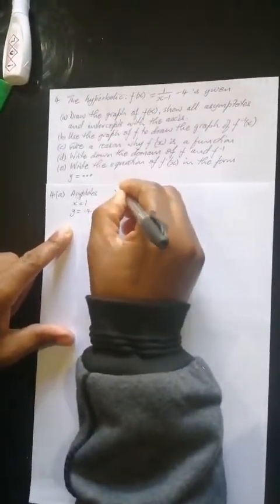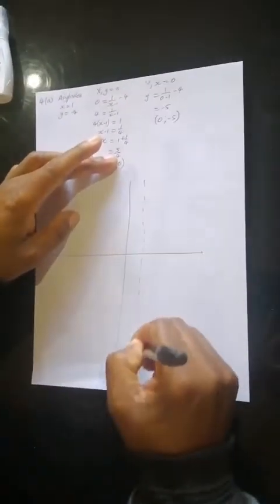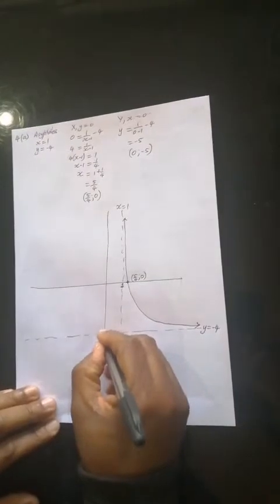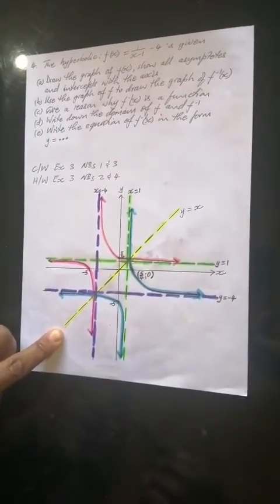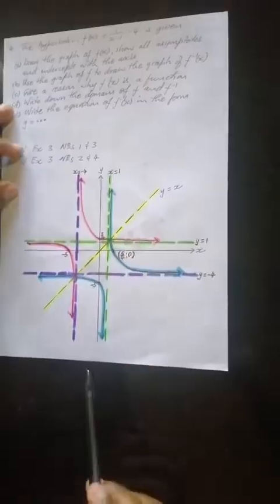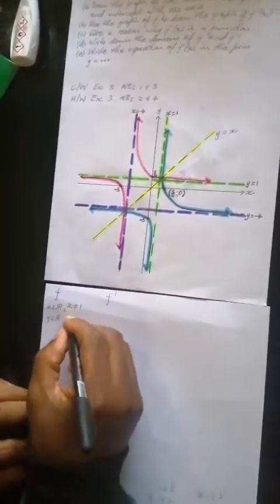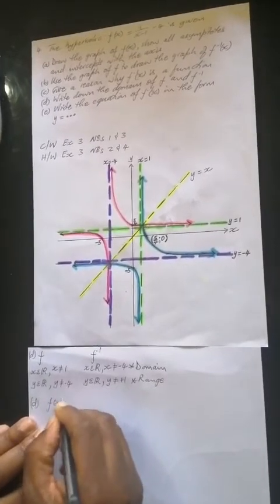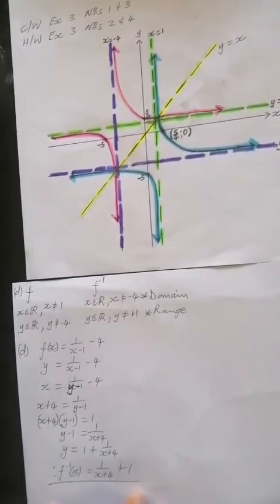Gr12 Inverse function example 3